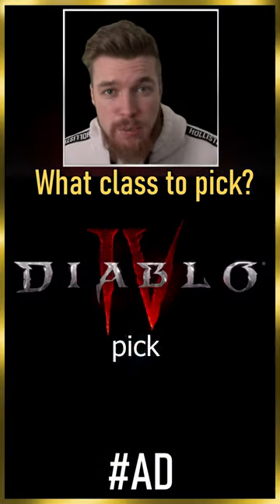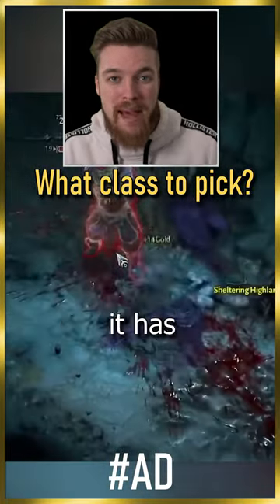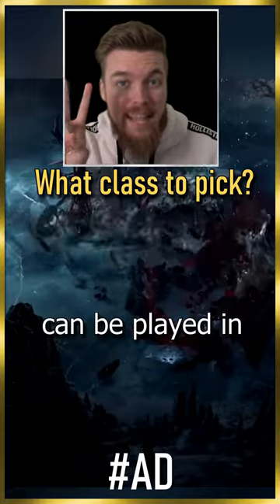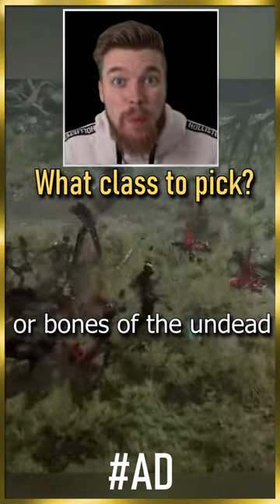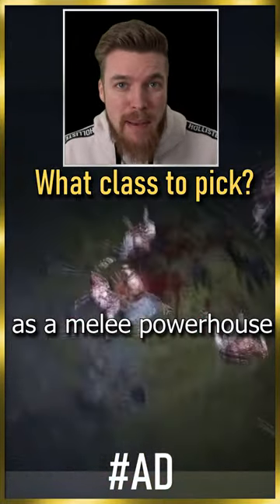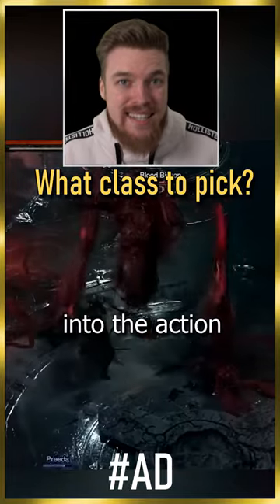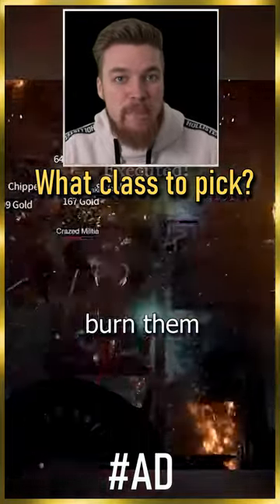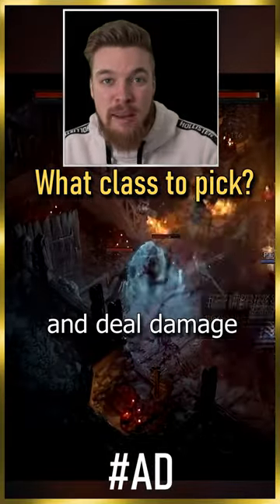What Class Should You Pick in Diablo 4?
Diablo IV What Class to pick in the Diablo 4 Beta?
👉 Get access to the open/closed beta for Diablo by pre-purchasing the game - Available on Battle.net, Playstation & Xbox!

Diablo 4 offers 5 unique classes to choose from right at the start of the game but what class should you play? Today I breakdown all the classes in Diablo 4: druid gameplay, sorceress gameplay, barbarian gameplay, rogue gameplay and necromancer gameplay!

You can watch the full live stream for more of my Diablo IV gameplay Walkthrough Part 1 which includes a full first impressions, character creation and gameplay of all the classes in Diablo 4: druid, sorceress, barbarian, rogue and necromancer. During this Diablo 4 beta gameplay we will explore the open world Gameplay Review and Campaign Story Missions of Diablo 4 2023 for PlayStation 5, PS5, PS4, Xbox Series X, Xbox Series S and PC. This Diablo IV Game Walkthrough Part 1 will include a Review, PS5 Gameplay, weapons, open world, combat, crafting, tips, character build, Main Missions, Side Missions, Cinematics, Cut Scenes, OST, Story Missions and all Single Player Campaign Missions